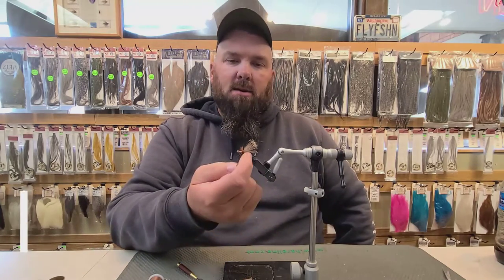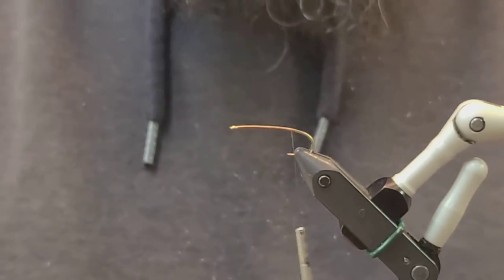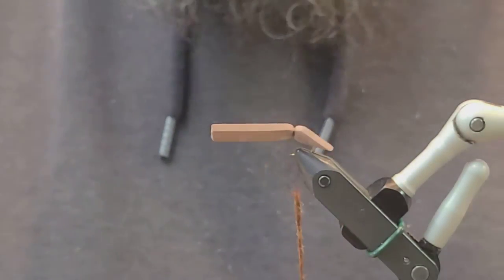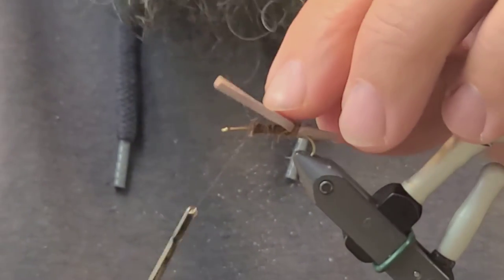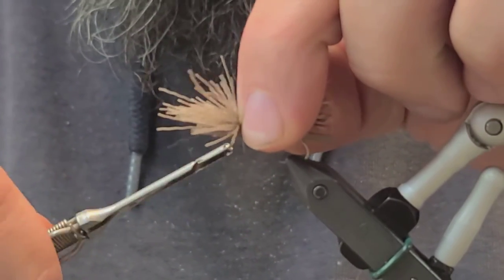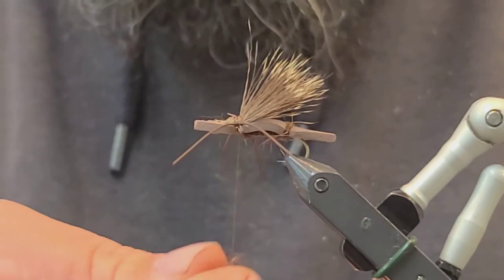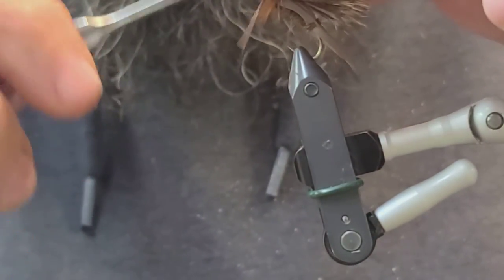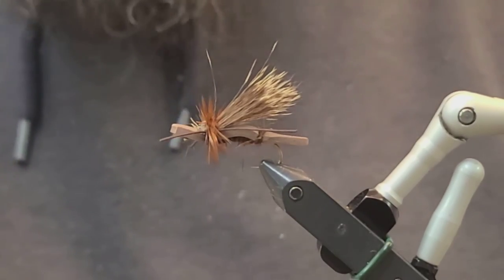Gypsy King Variant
Aron Larsen, pro-staff team member and head guide at WBFC shows you how to tie the "Gypsy King Variant.  This is a excellent fly to mimic stone-fly hatches, tied in a variety of colors and sizes.  This fly also works great as an attractor pattern or as a "Hopper Dropper" rig.